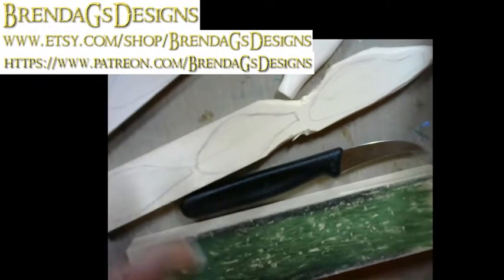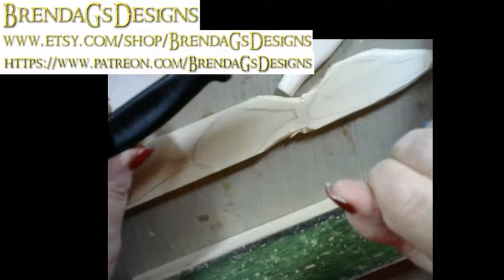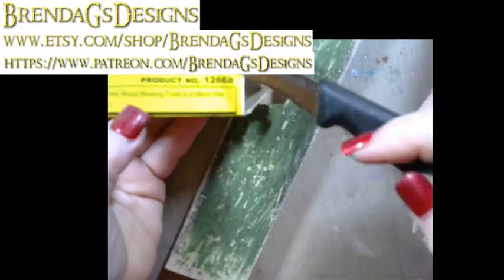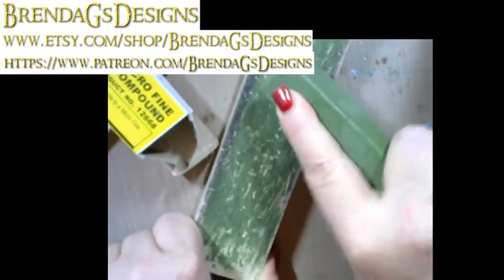Carving Fishing Lures by Hand Pt 2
On this lesson, I am teaching how to carve a simple fishing lure from a stick of wood.  From this basic shape, you can modify it to suit your taste and paint it to your liking.